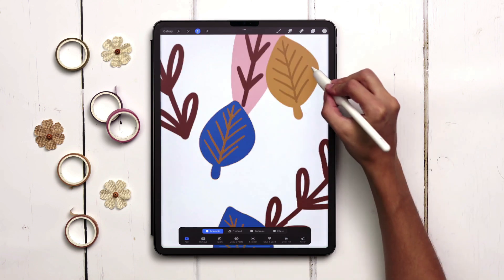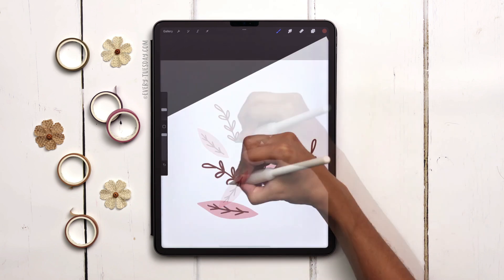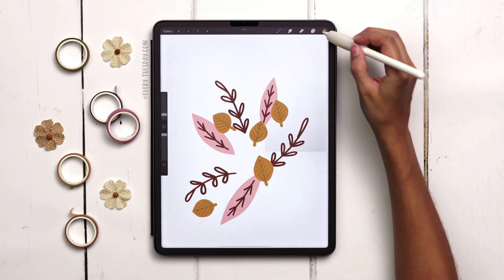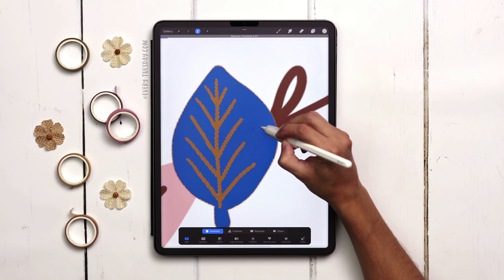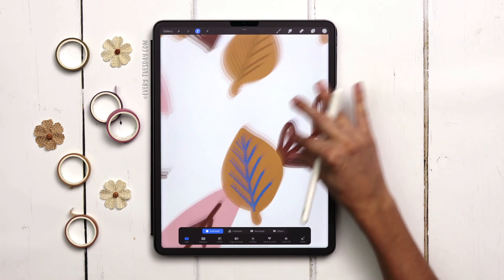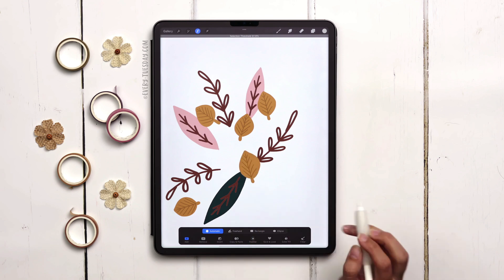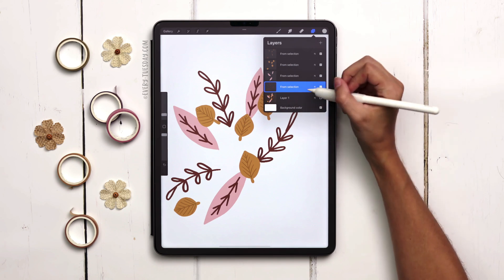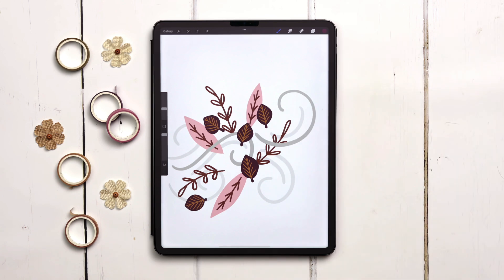Quick Tip: Convert Flattened Artwork into Layers in Procreate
At some point in Procreate, most of us have experienced the frustration when we realize we painted more than we should have on the same layer. This is especially painful when you’d like to put an element behind one and in front of the other. If this is final artwork, then redrawing would be required to maintain line quality, but if you’re trying out some ideas, there’s a quick way to convert that flattened artwork into layers that I wanted to share.

This tip works best for solid colored artwork (vs. gradients/shading) and it’s a process you can easily adapt for replicating elements, too!

✨ I use the Paperlike screen protector on my iPad Pro, as well as their pencil grips.

CHAPTERS:

00:00 Intro + Palette
00:25 Foliage and Details
01:55 Automatic Selection Tool
03:30 Copy and Paste
06:15 Organize Multiple Layers

LET’S CONNECT!